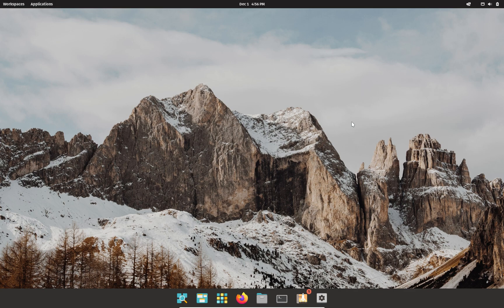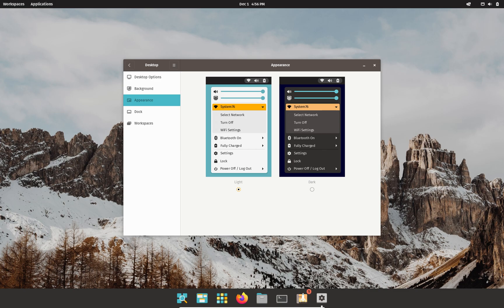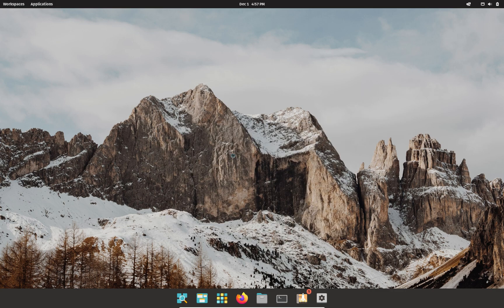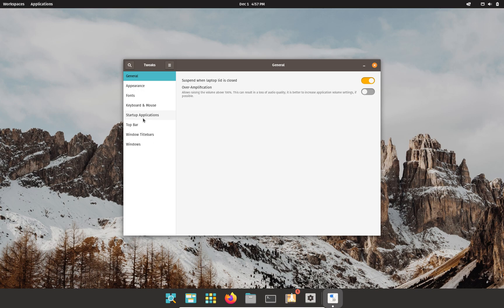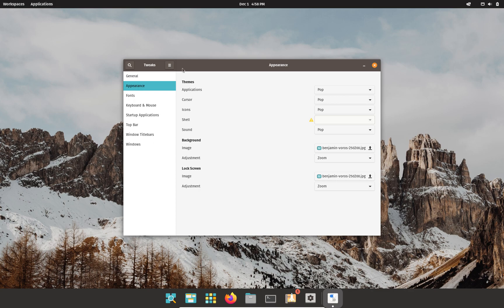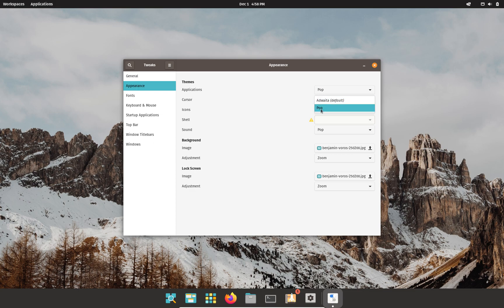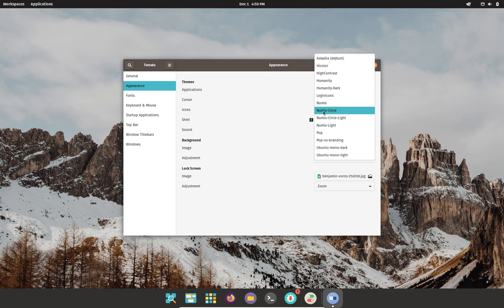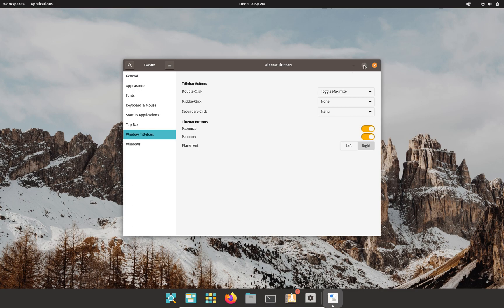How to theme GNOME - GNOME Tweaks!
Welcome back! In this video, I will show you the best way to theme your GNOME desktop environment using the GNOME tweaks program.